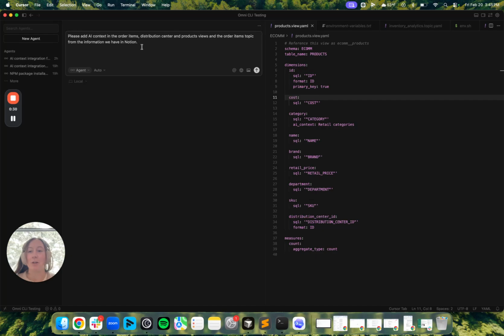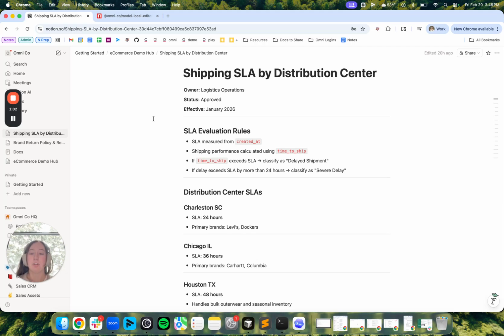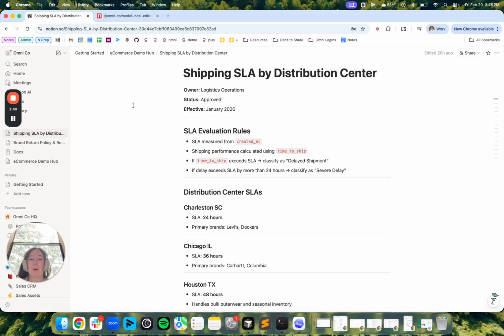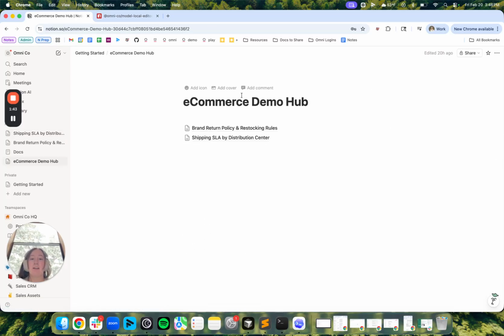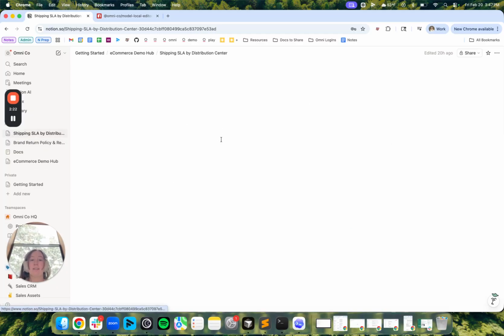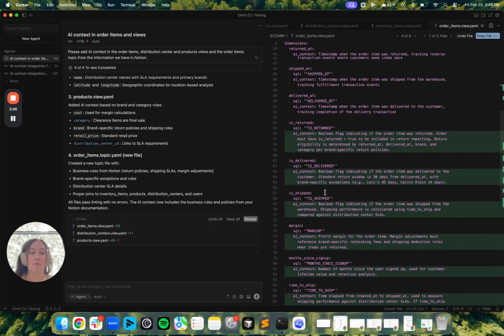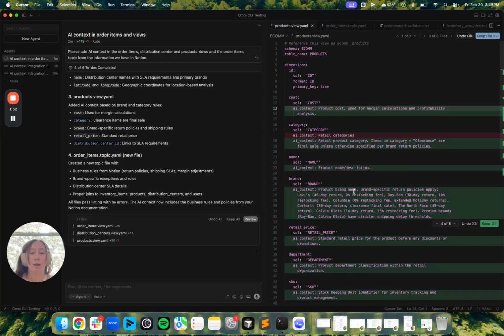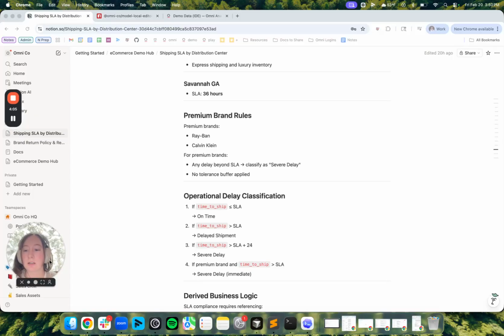2026-02-20 Using Omni's CLI to Add AI Context from External Sources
An end-to-end demo of building data model + AI context via Cursor and Omni CLI.  This means folks can bring help docs from external sources like Notion to instant build context into Omni.